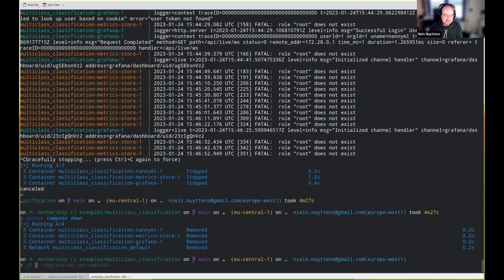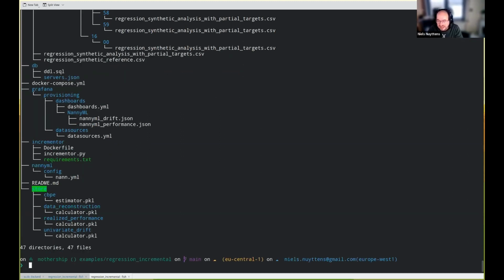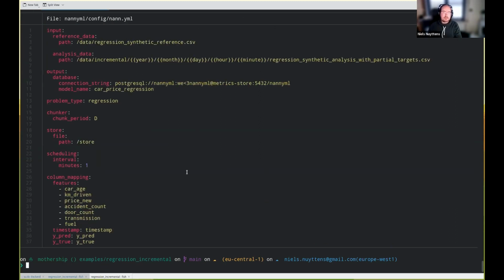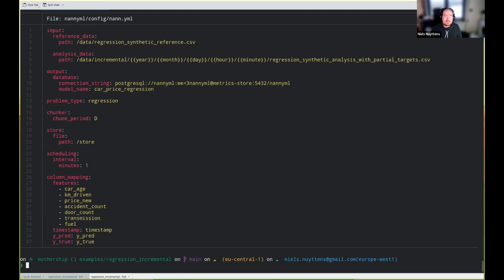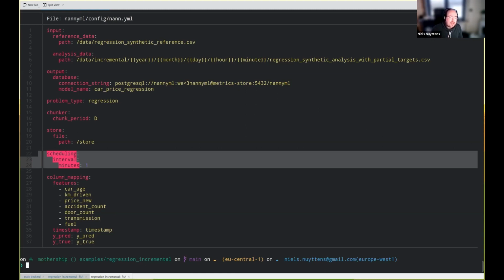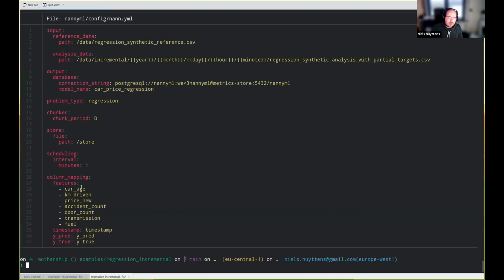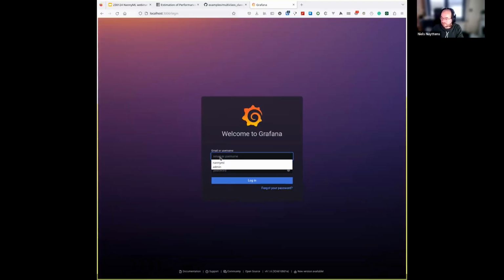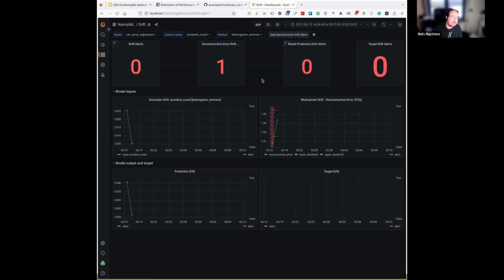How to Schedule Runs With NannyML in Production? | Jupyter Notebook Tutorial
In the previous video, we covered the setup process for NannyML in a production environment. In this example, you will gain knowledge on a scheduled regression run example, where data for one day is displayed on the dashboard every minute.

This video is a snippet from our 'Notebooks to Containers' webinar.